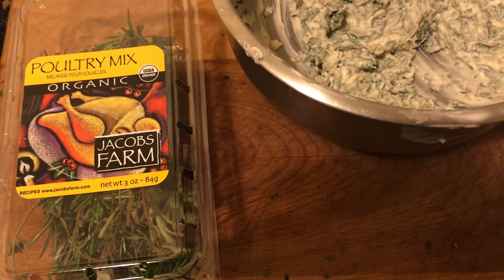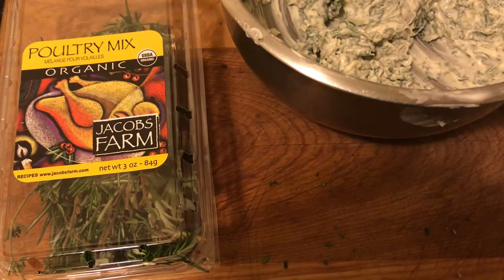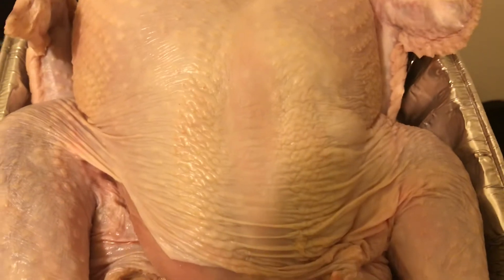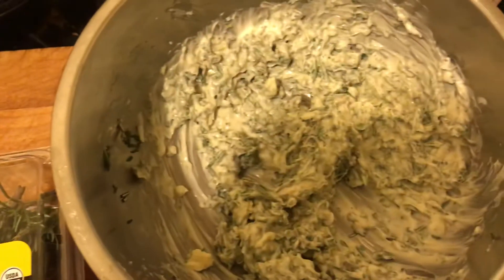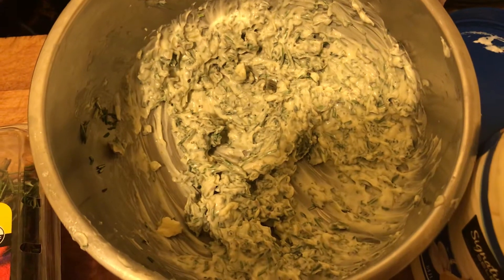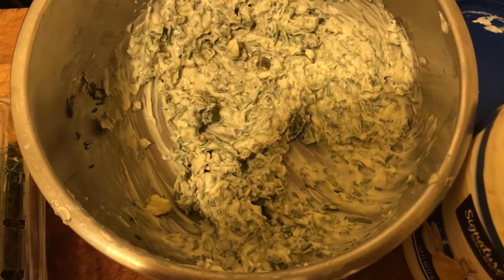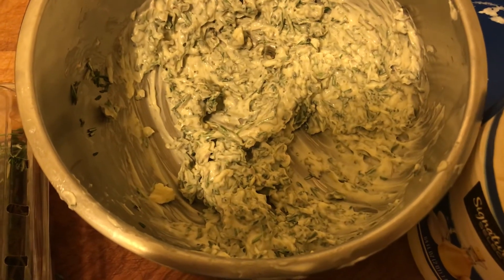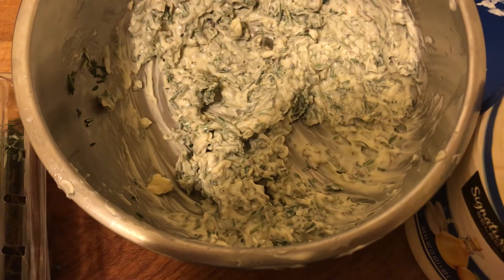Tuesgiving turkey rub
Late spatchcocking and rub down with a classic Simon and Garfunkel mix with mayo and molassases